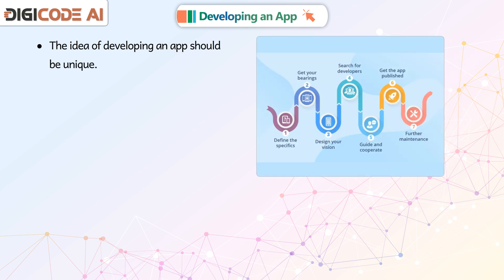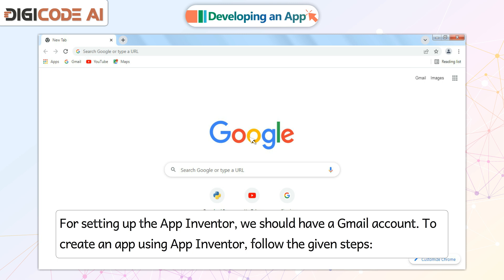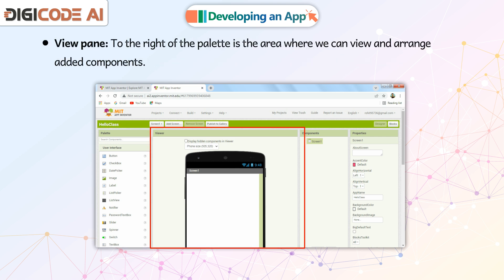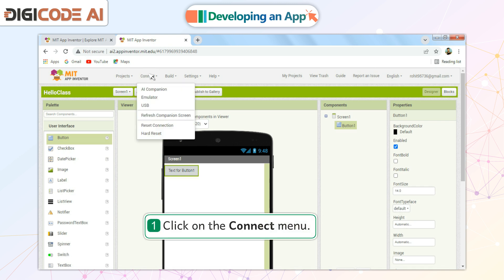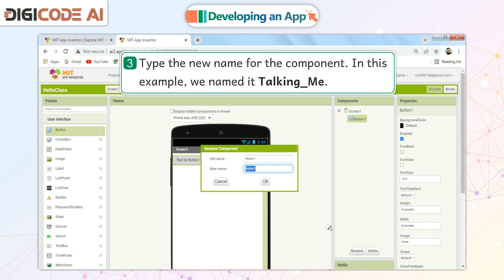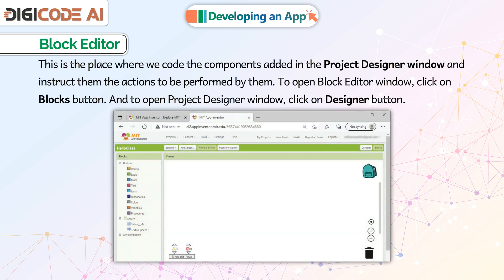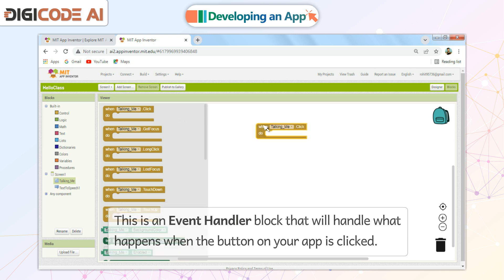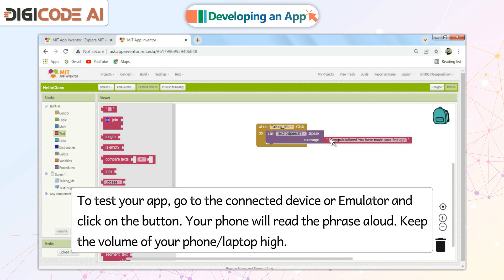𝐃𝐞𝐯𝐞𝐥𝐨𝐩𝐢𝐧𝐠 𝐚𝐧 𝐀𝐩𝐩 |𝐂𝐡 𝟎𝟏|𝐃𝐢𝐠𝐢𝐂𝐨𝐝𝐞 𝐀𝐈|𝐂𝐥𝐚𝐬𝐬 𝟎𝟕